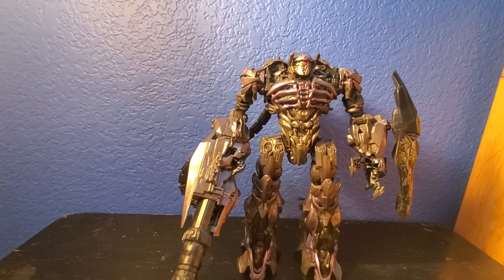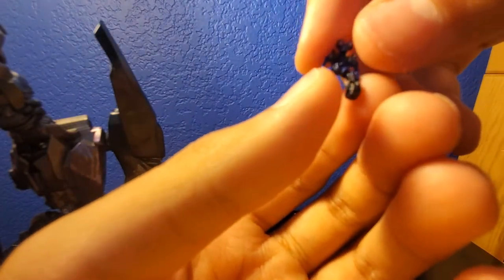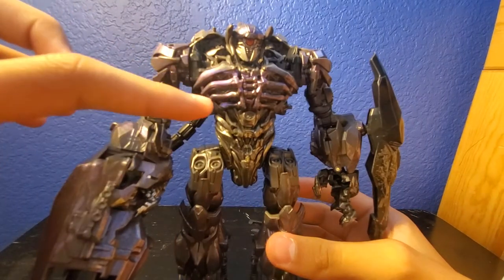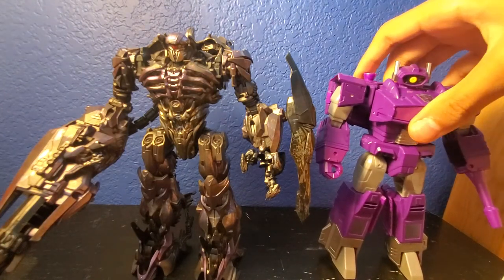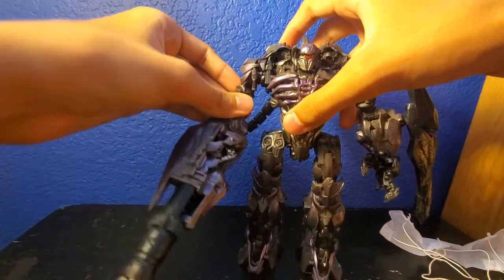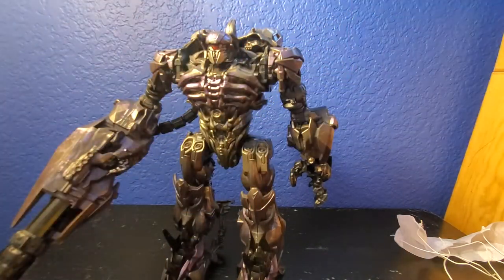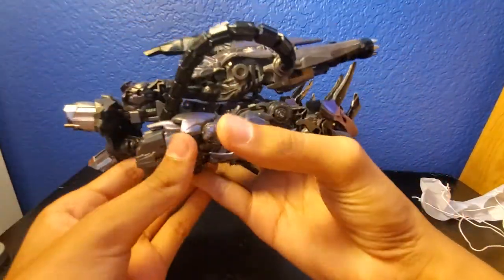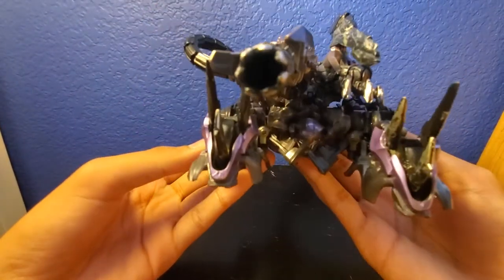TRANSFORMERS STUDIO SERIES LEADER CLASS SHOCKWAVE REVIEW